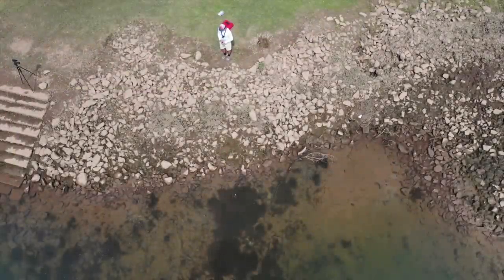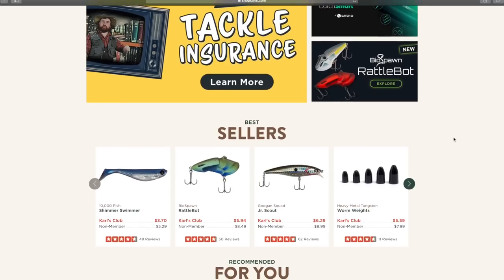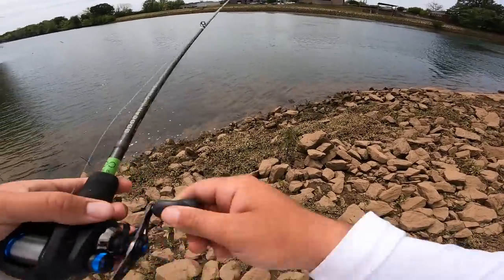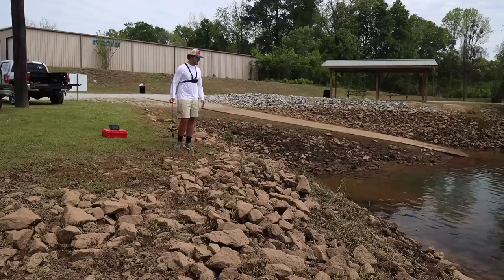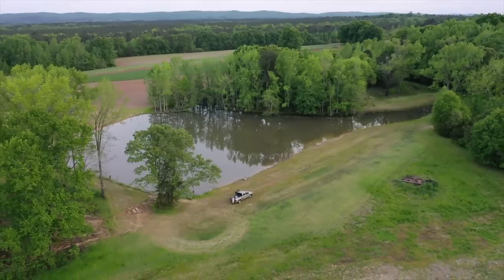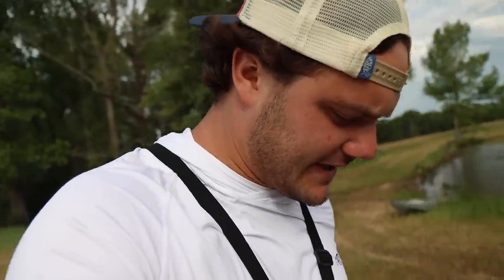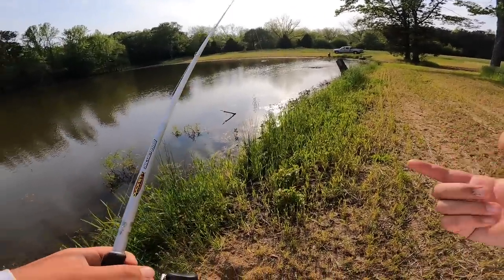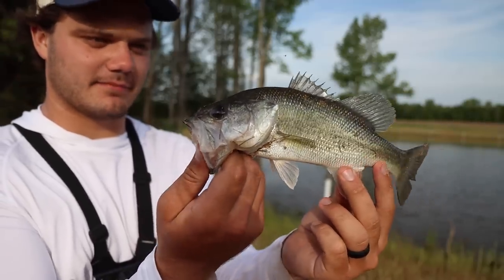$10 WALMART Budget Fishing Kit CHALLENGE (Surprising!)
Comment if you enjoy Walmart/store fishing challenges!!